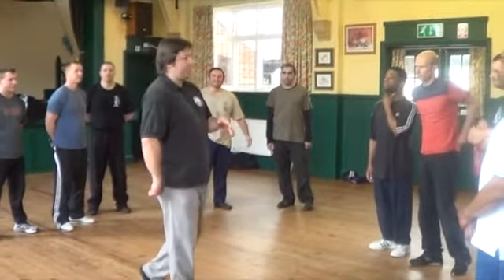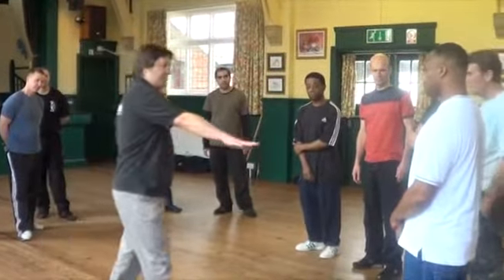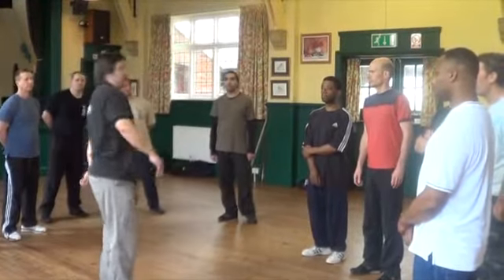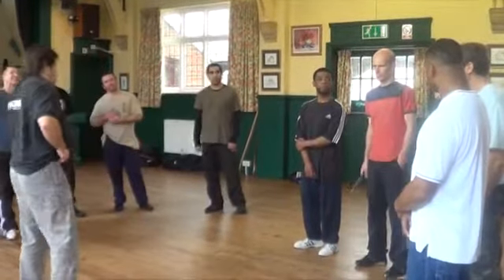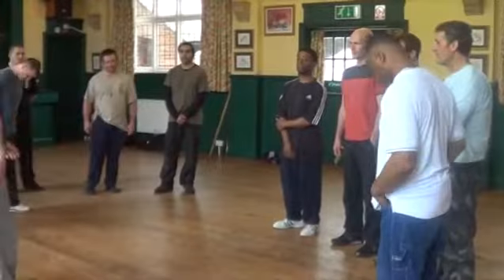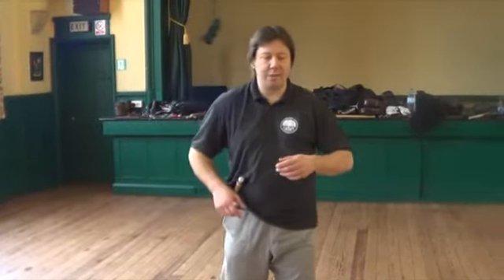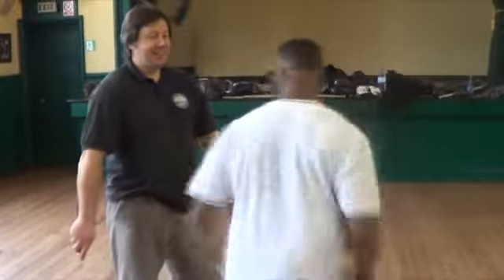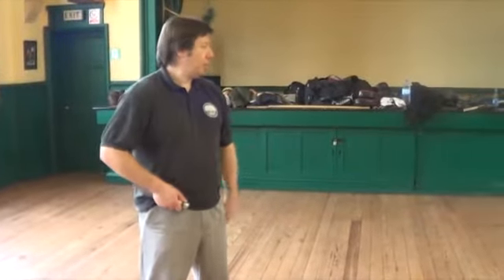Video Blog - Spot the Knife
Some ideas on spotting if someone is carrying a knife.